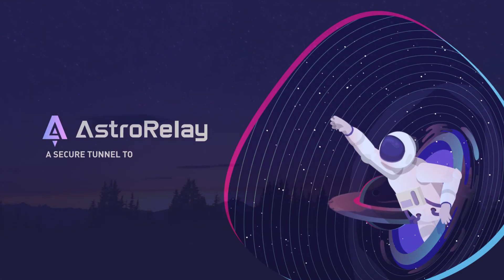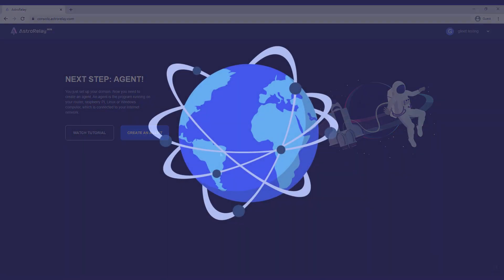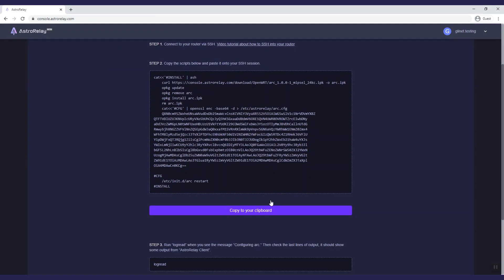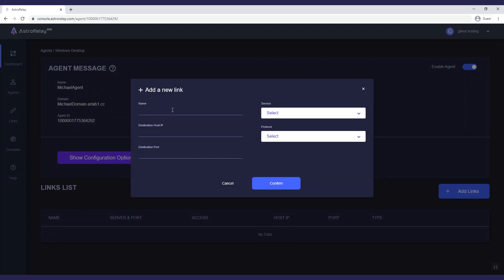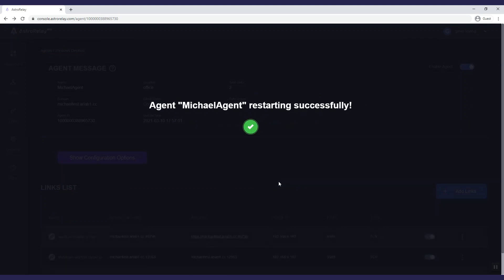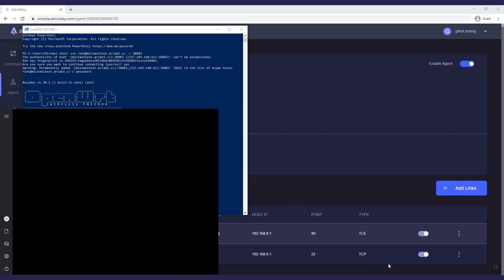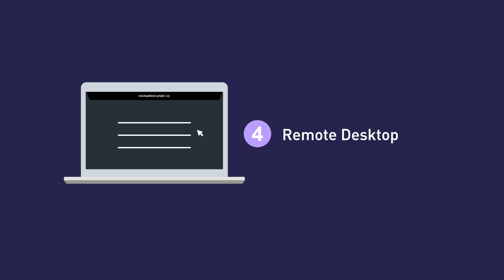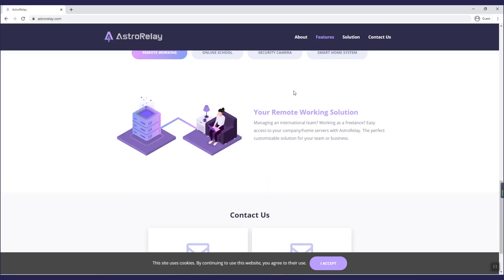AstroRelay Remote Access Tool- First Time Setup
AstroRelay is a secure tunnel to remote access anything.
This video explains how to add a new domain and agent in AstroRelay.

Step 1 (0:38 - 0:57): Add a new domain
Step 2 (0:58 - 2:41): Add agent
Step 3 (2:45 - 3:06): Create a link
Example Link 1 (3:07 - 3:56): Access the Router’s Web Panel
Example Link 2 (3:57 - 4:54): Access the Router’s SSH Console
Example Link 3 (4:55 - 5:38): Access Your Own Local PC’s Web Server
Example Link 4 (5:39 - 6:26): Remote Desktop

If you choose “router” as your configuring type, please download the firmware to the latest version
Currently, we support the following GL.iNet routers: GL-MT1300, GL-X300B, GL-XE300, GL-X750, GL-AR150, GL-E750, GL-AR750S, GL-AR750, MiFi, GL-MT300N-V2, GL-AR300M, GL-AR300M16, GL-USB150, microuter-N300.

Please refer to this video for step-by-step how to upgrade the router to the latest version